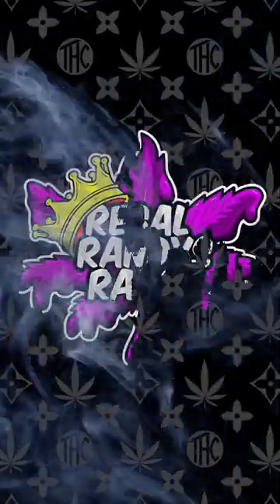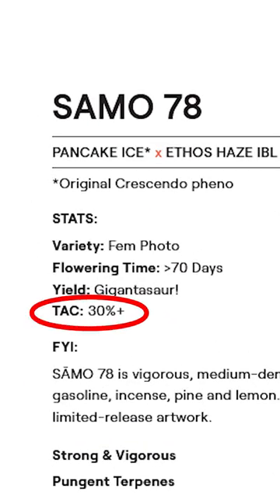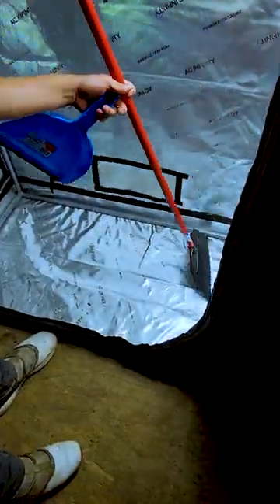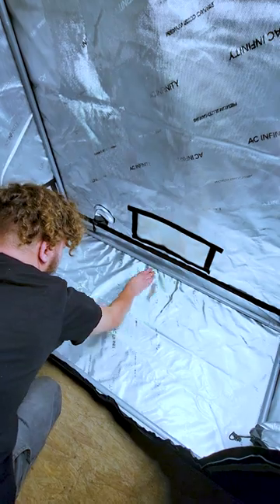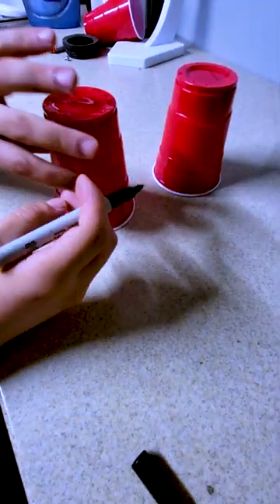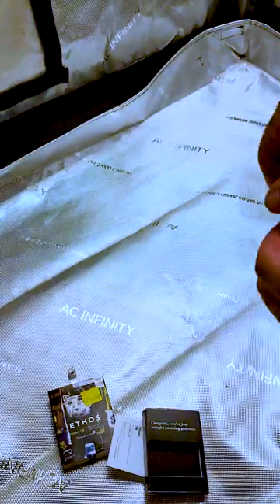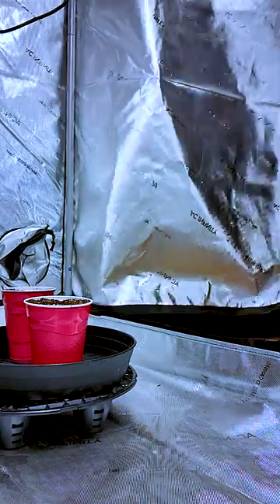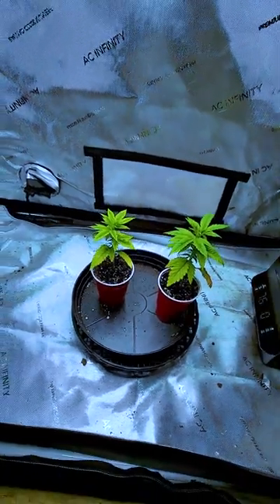New Ethos Strain - 2022 (RARE)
Whats up Squa's welcome to Regal Randy's Ranch. In this video, we're introducing you to the new ETHOS strain of 2022. This strain is highly sought after by cannabis enthusiasts and is sure to leave a lasting impression. If you're looking for a strain that's sure to knock your socks off, then look no further, this rare strain is sure to give you the high you're searching for. This is a grow of a new strain from ETHOS Genetics called "Samo 78". Only 2000 Samo 78's will be made, 4 designs, meaning 500 of each design. Oh and each package is signed by Colin Gordon. Don't miss out on this rare opportunity to try the Ethos strain – it won't be around for much longer! I havent seen anyone grow these yet. Let me know if you guys have in the comments. I retired at 21 so now I stream my daily adventures, if 420 isnt your style then check out my main channel @Regal_Randy  if you like Gaming, Gambling, Cars, Motorcycles, Tech, Finance, Crypto, Whiskey, & Wine. Stay Regal Squas! (18+ NFSOT)

*3-in-1 TESTER*
Spiderfarmer SF2000
5-Gal Smart Pots
5x5 Tent [$10 OFF]
2x4 Tent [$45 DISCOUNT]
2-Gal Sprayer [$5 OFF]
RO Water System -
60x Jeweler's Loupe
1000x digital microscope
Green Headlamp